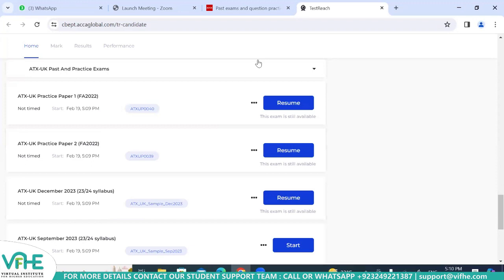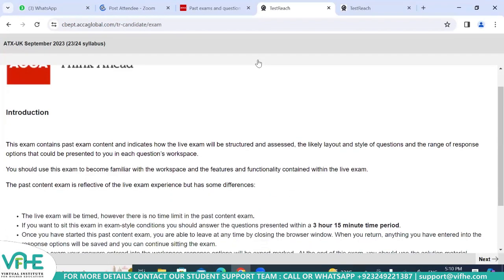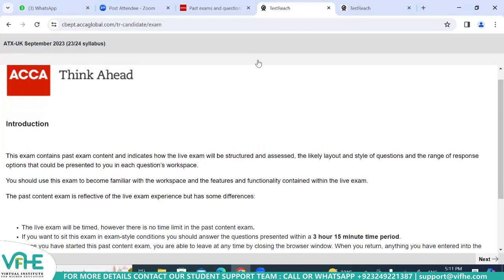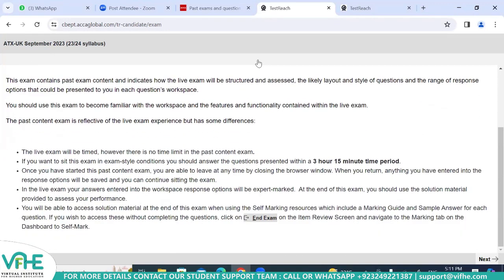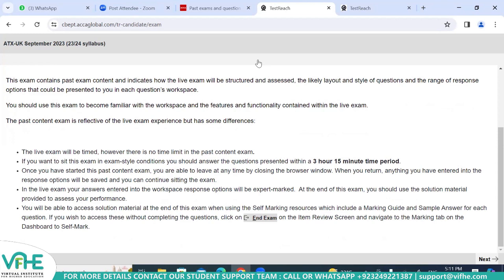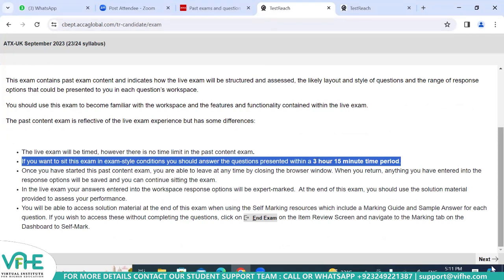Latest Dec '23 past paper Section A | Exam techniques | ACCA ATX | Day 1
We cover the past paper which eventually leads us to understand many concepts of the syllabus. Important areas are covered by the presenter in this video.

JOIN ATX COMMUNITY
ATX